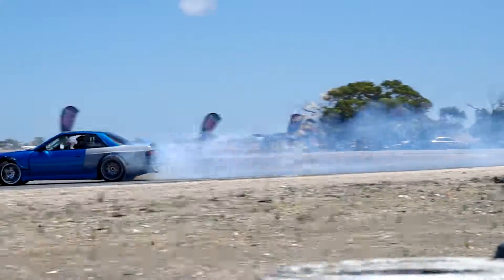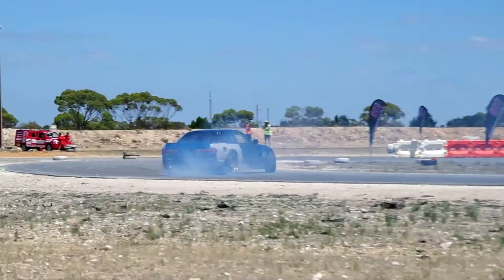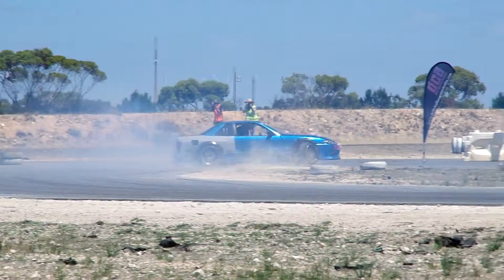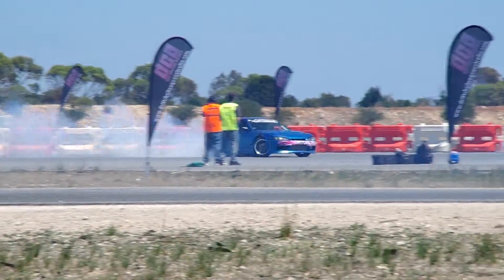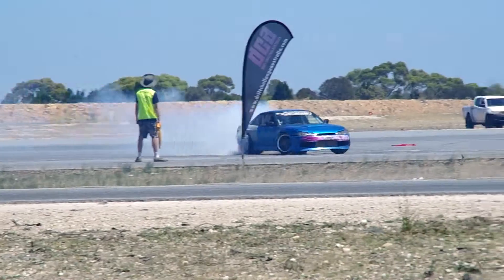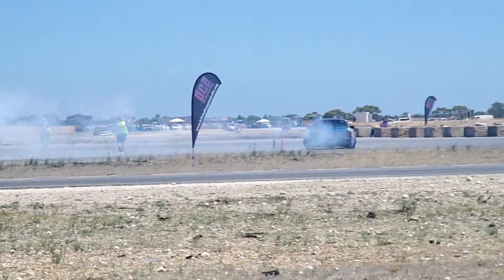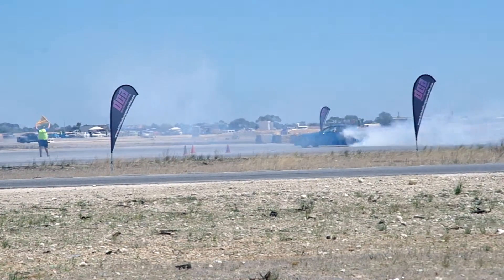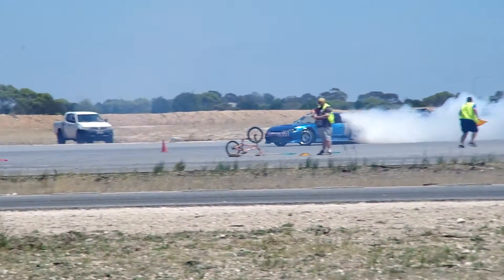46 DCA R4 2015 Sat qual sessions Bennetts